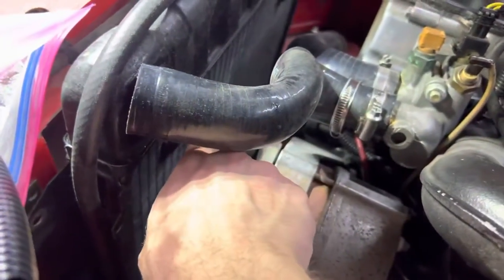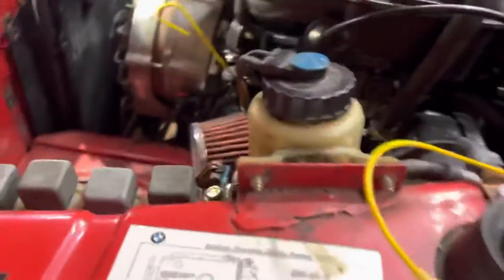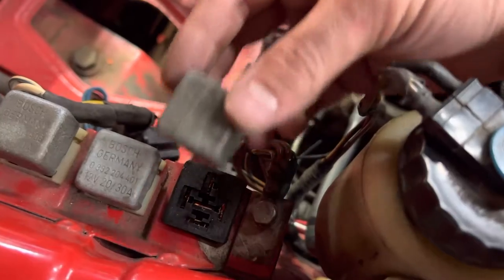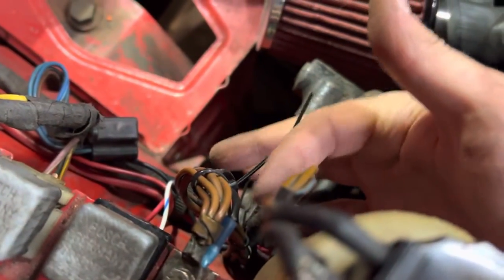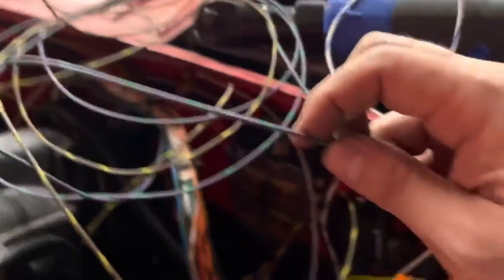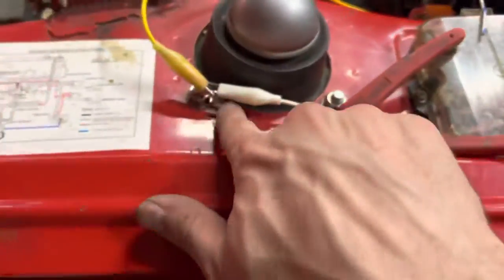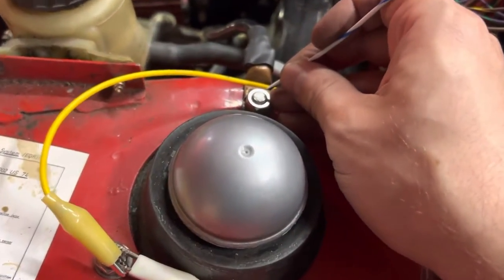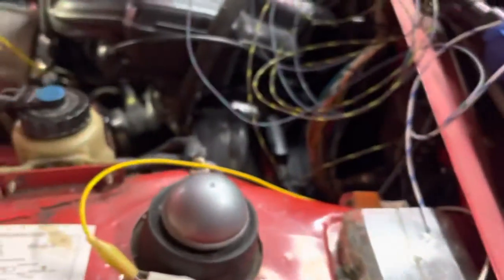Wiring up fuel pressor sensor and electric radiator fan